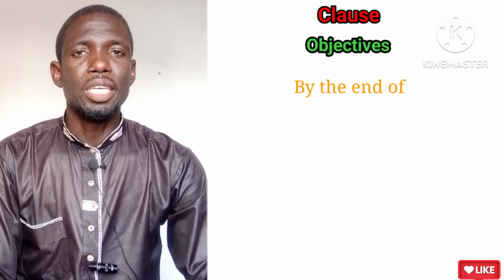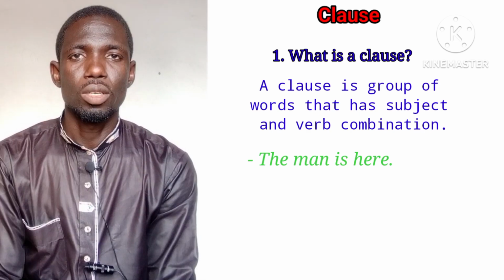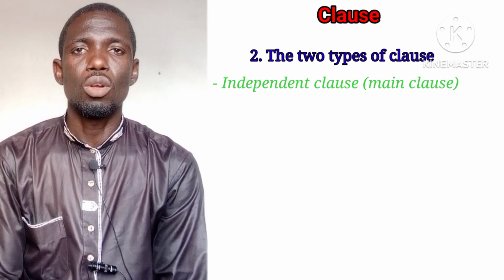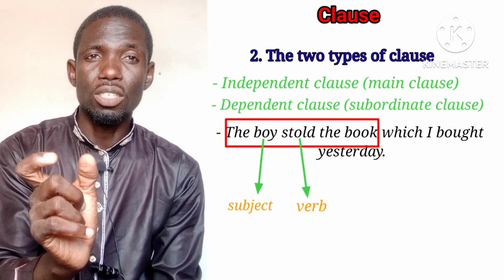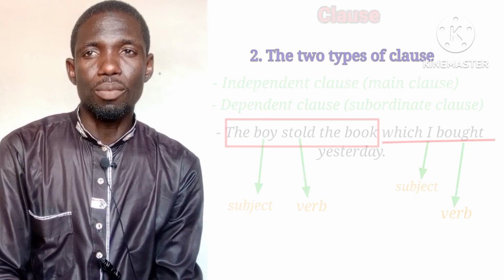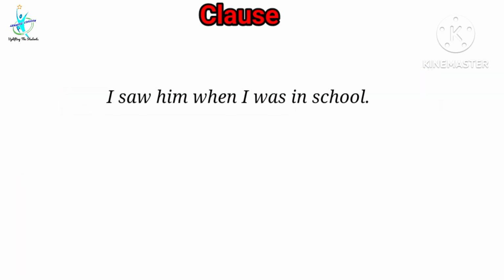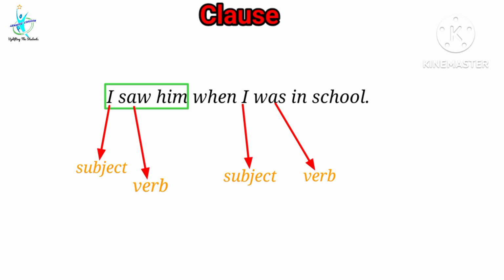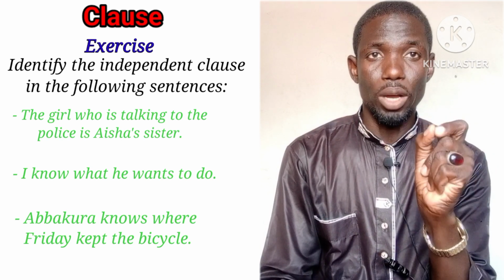Clause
Independent and dependent clause